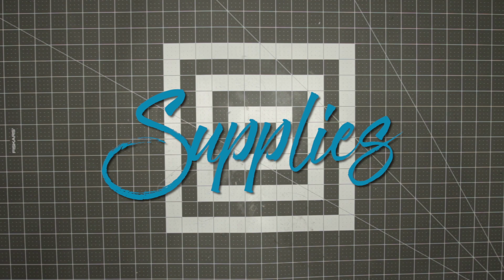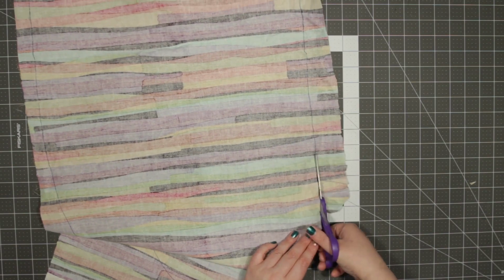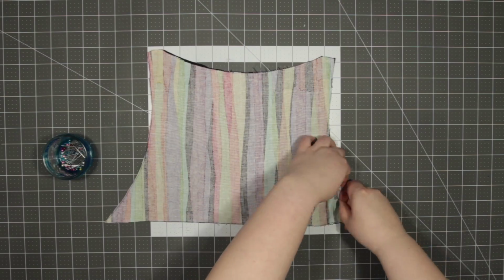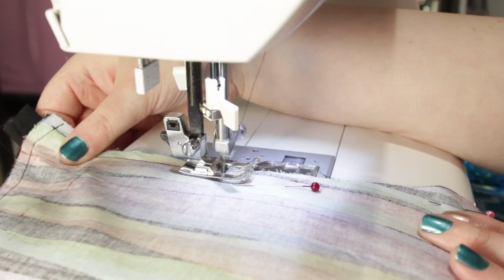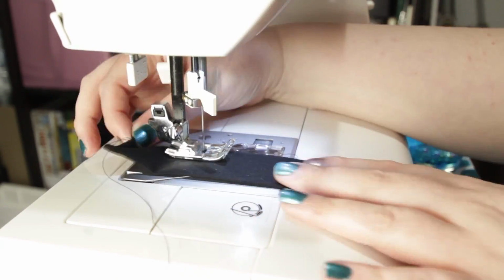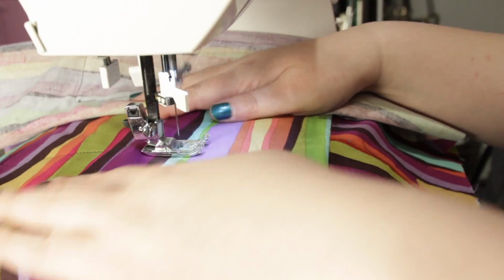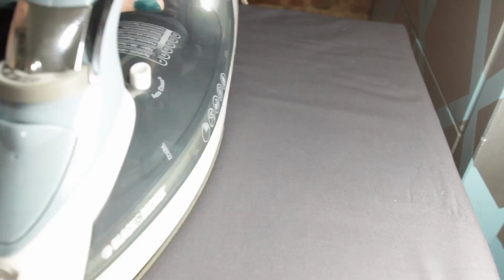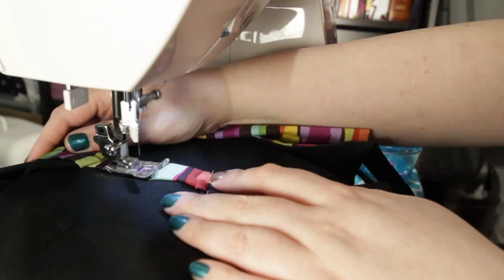Apron | DIY | Diving Head First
Stay clean and super cute while in the kitchen with this Apron DIY!

If you want to follow me on other things